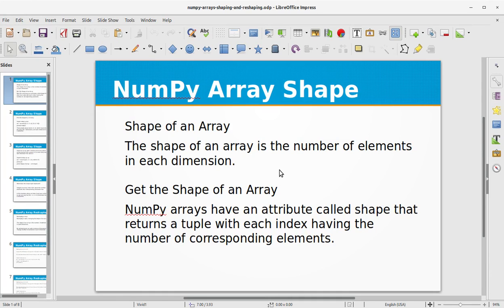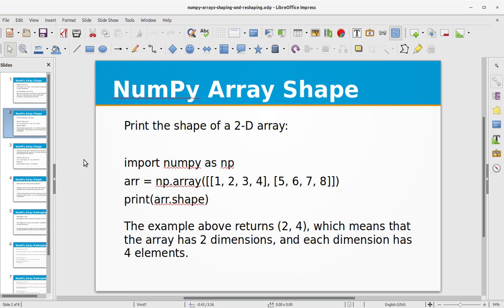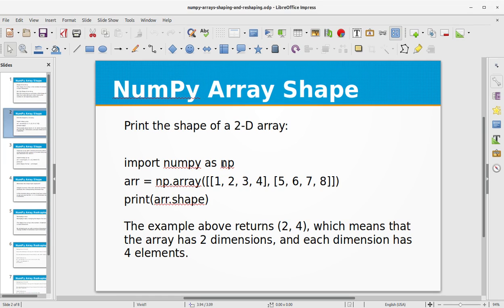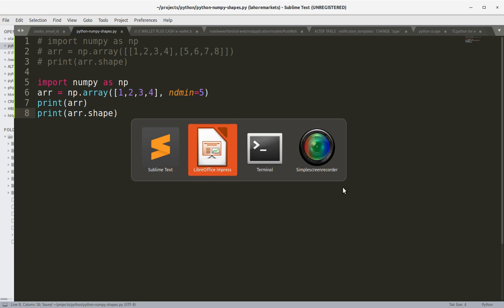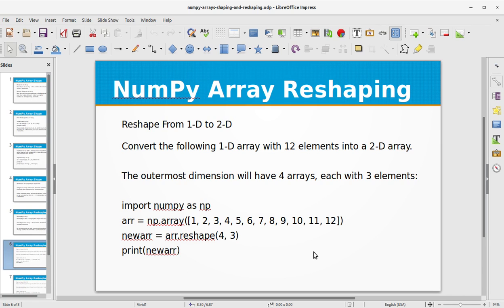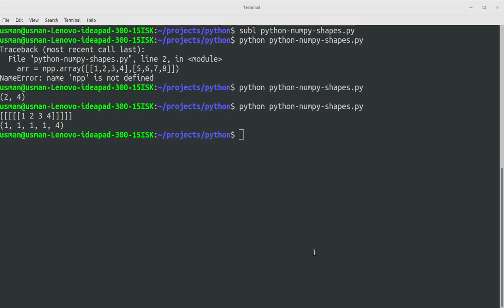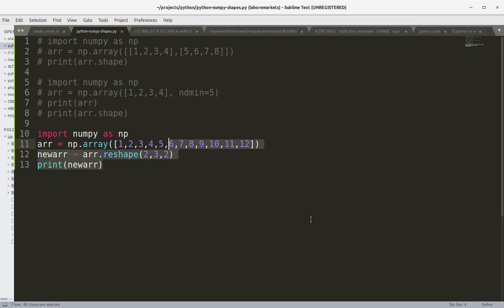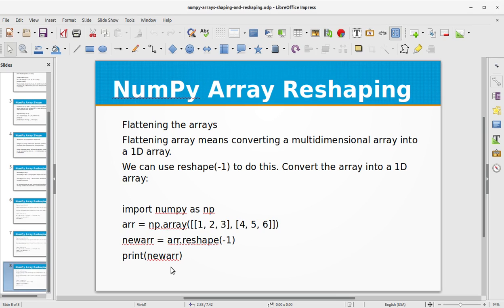How to use shape and reshape in Python Numpy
In this video training, you'll learn how to use shape and reshape in Python Numpy. The shape tool gives a tuple of array dimensions and can be used to change the dimensions of an array. The reshape tool gives a new shape to an array without changing its data. It creates a new array and does not modify the original array itself.